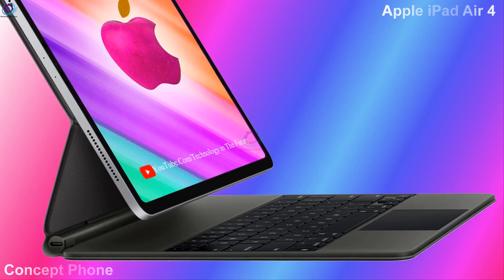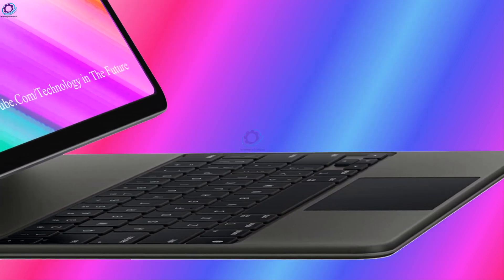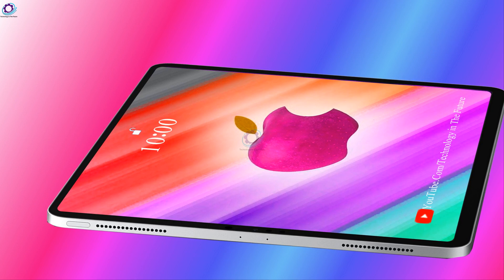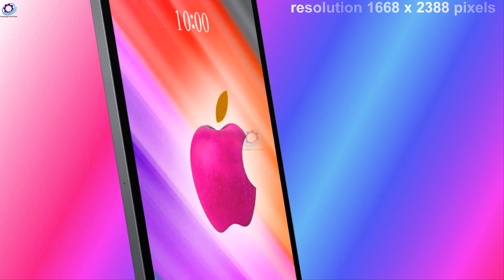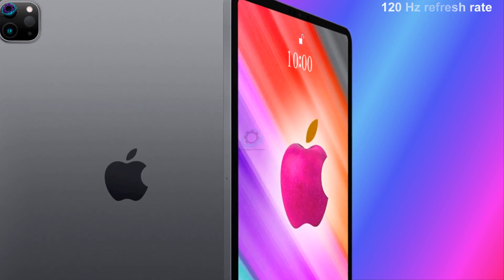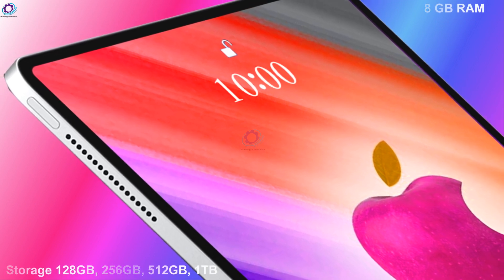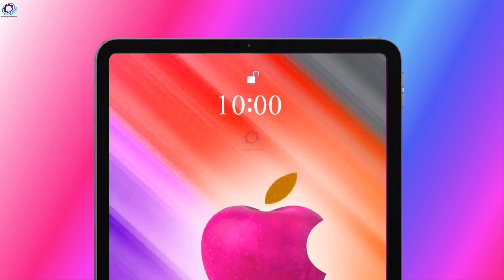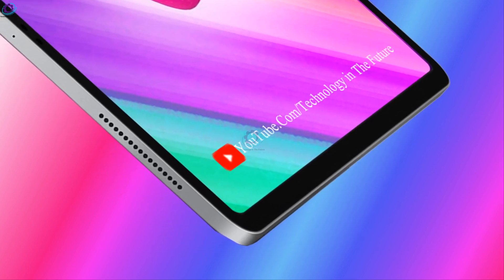iPad Air 4, Specification, Price, Trailer, Rumors, Design, Concept!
iPad Air 4  According to distance sources the report confirm previous rumors that Apple will bring the iPad Air 4 much closer to the current iPad Pro in terms of design and features.The iPad Air 4 is rumored to sport a larger 11-inch display Glass front, aluminum back, aluminum frame. with slimmer bezels, a faster chip based on the A14 Bionic and support for a Magic Keyboard.Display resolution 1668 x 2388 pixels, 265 ppi density.Screen protection Scratch-resistant glass 82.9% screen-to-body ratio.Battery Capacit Non-removable 9720 mAh battery.